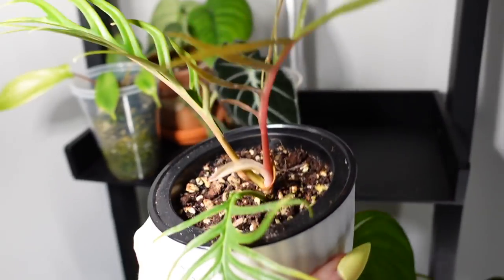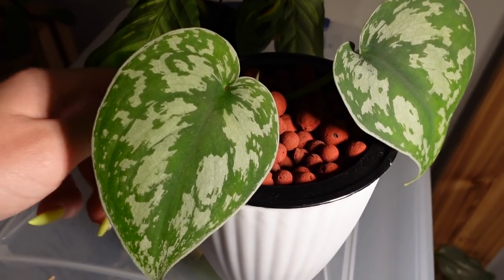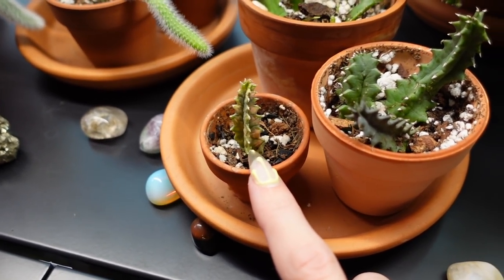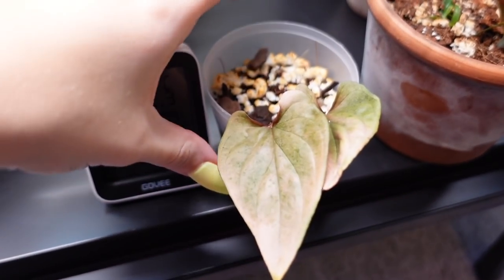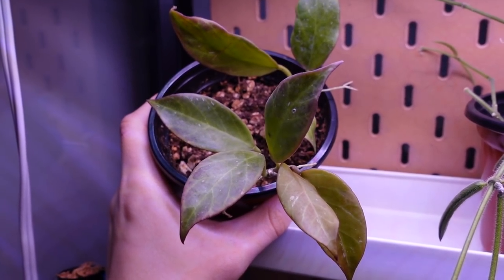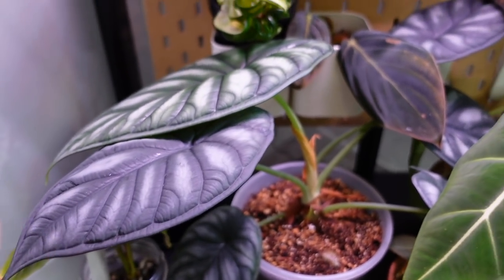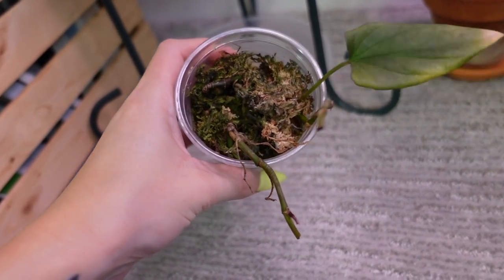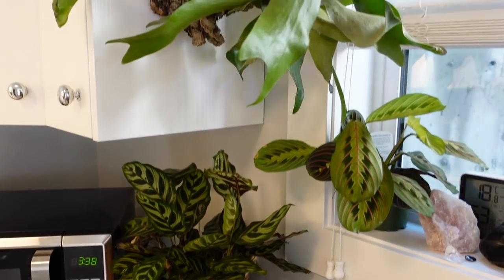Houseplant Highlights November 2021 | Plant updates + self-watering pots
Merch!!

ABOUT ME
I’m Fern! A 20-something gal living on beautiful Vancouver Island, Canada with my sweet lil doggo & around 100 houseplants. Plants have changed my life - I love tending to them and sharing the joys and discoveries of my planty journey online. I am passionate about all things living and I have been vegan for over 6 years - it was the best decision I’ve ever made. For those into astrology, I am a gemini sun, scorpio moon, & libra rising. I started out on social media with a focus on makeup/beauty/fashion and am not into it as much, but I do share on those topics from time to time. Thanks for stopping by!